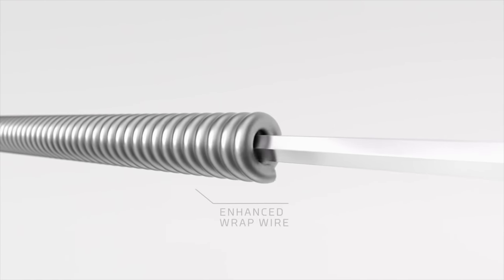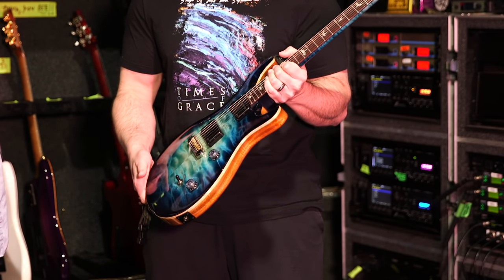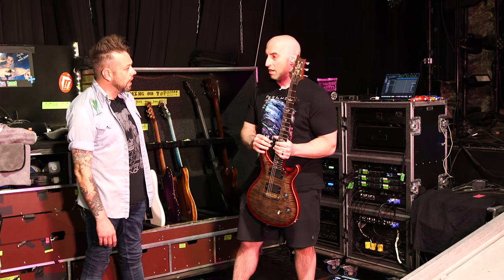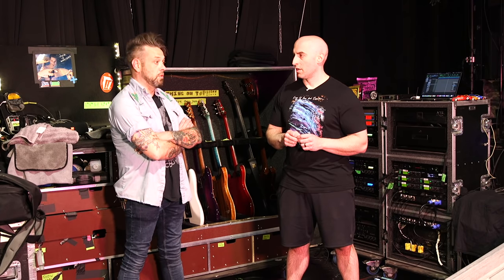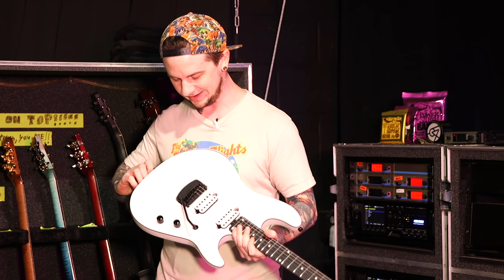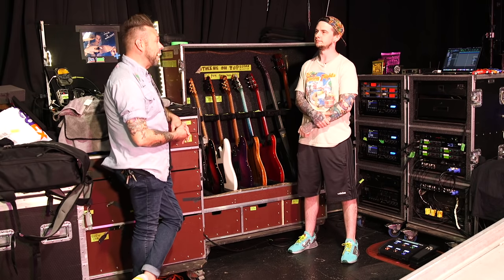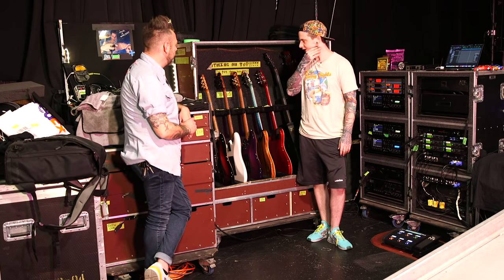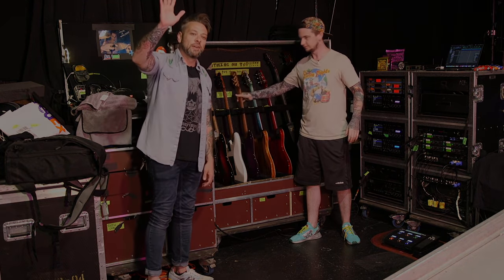Rig Rundown: All That Remains' Mike Martin & Jason Richardson [2022]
A lot of bands are lucky enough to carve a career with one big hit. If they’re even luckier, they’ll ride the wave of an impactful album for decades. But for melodic metalcore heavyweights All That Remains, who are honoring their game-changing The Fall of Ideals with a full album play, it’s not even their most-popular record. Following on the energy and success of that influential 2006 album, they released five straight albums that landed in the top 10 of Billboard’s U.S. Rock chart.

The coal fueling All That Remains’ locomotive is their propulsive guitar work. The original firepower was supplied by cofounding shredmeister Oli Herbert who was originally flanked by Chris Bartlett. Current rhythm rifleman Mike Martin replaced Bartlett in 2004 and provided the classically trained Herbert a solid substratum to dance all over. That duo defined ATR’s harmonious heaviness, Gothenburg groove, and aggressive attitude for almost 15 years before Herbert’s untimely passing in October 2018 just weeks before releasing their ninth trouncing album, Victim of the New Disease. Since then, the band has continued with blazing flamethrower Jason Richardson (Born of Osiris and Chelsea Grin).

Before All That Remains’ May 10th headlining show at Nashville’s Basement East, PG’s Perry Bean had to pick his jaw off the floor and re-screw his skullcap on after seeing the amazing instruments both guitarists Mike Martin and Jason Richardson brought on tour. Martin detailed his beautiful PRS Custom 24s while Richardson offered a sneak peek at his second batch of signature Ernie Ball Music Man Cutlass models.

00:00 - D’Addario XS Electric Strings
00:15 - Intro
00:35 - Mike Martin Intro
00:54 - Touring The Fall of Ideals Anniversary
02:05 - Mike Martin's PRS Custom 24s
07:02 - All That Remains Tunings
08:28 - Fractal Audio Axe-Fx III
11:49 - Jason Richardson Intro
12:11 - Ernie Ball Music Man Jason Richardson Artist Series Cutlass (Majora purple)
14:57 - Ernie Ball Music Man Jason Richardson Artist Series Cutlass (empress white)
16:15 - Ernie Ball Music Man Jason Richardson Artist Series Cutlass (Rorschach red)
16:33 - Ernie Ball Music Man Jason Richardson Artist Series Cutlass (Buckeye Burl)
17:22 - Dunlop Jason Richardson picks
19:02 - Fractal Audio Axe-Fx III
21:10 - Using Pro Tools live
23:36 - Jason Richardson's Strings of Choice